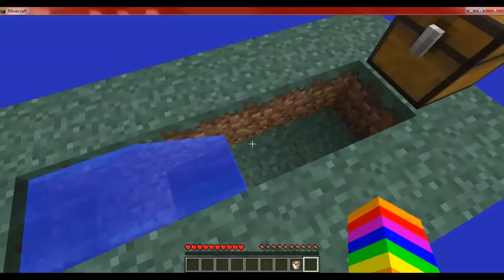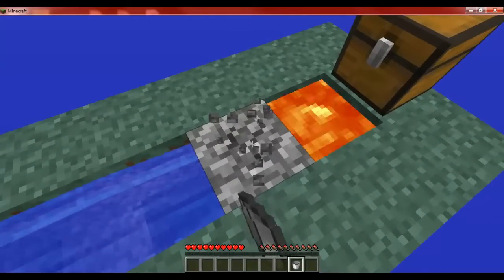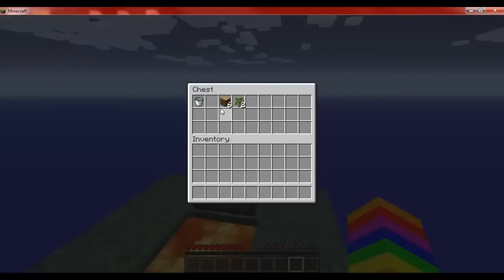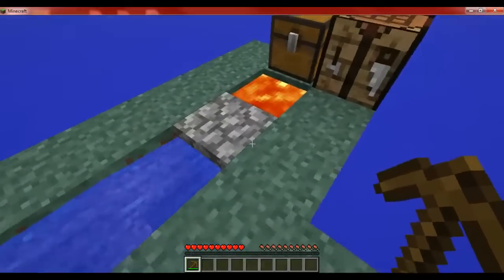Minecraft SkyBlock Survival ep.2